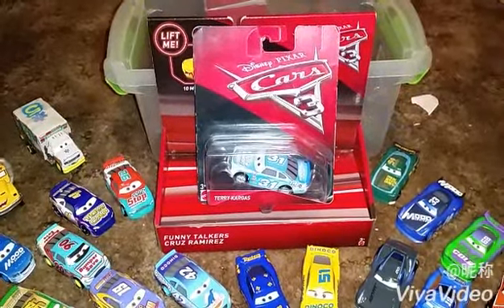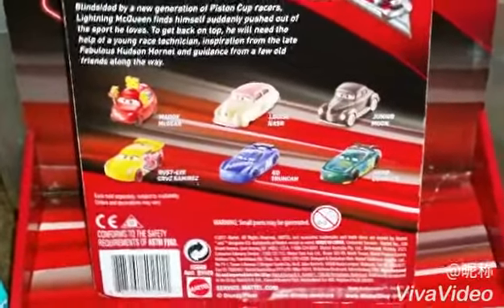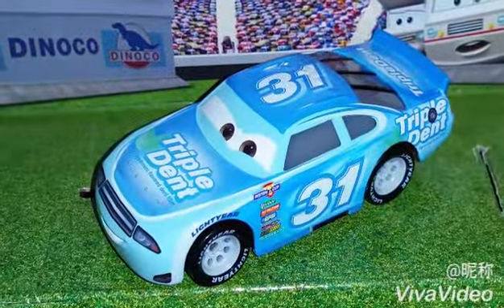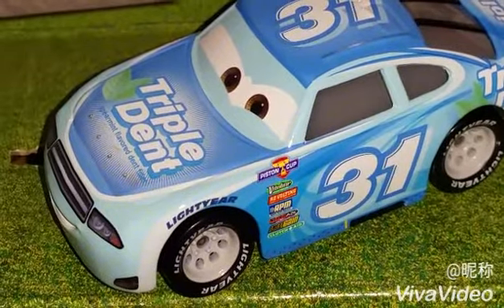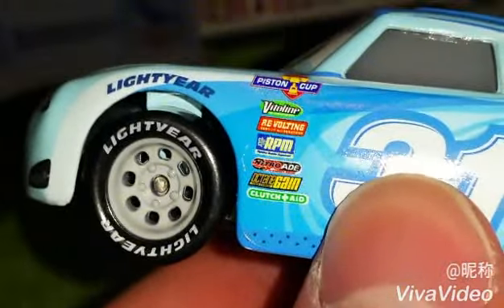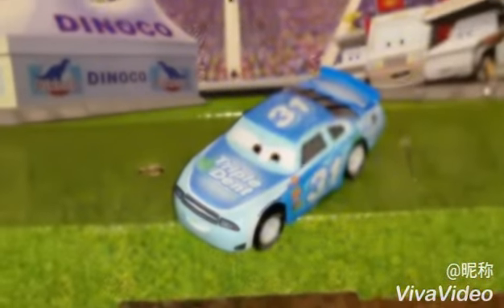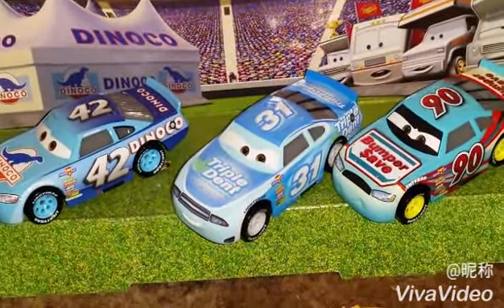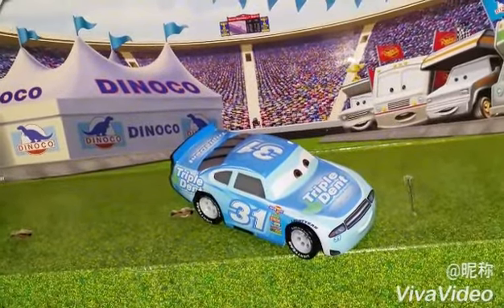Cars 3 Mattel diecast, Terry Kargas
Terry Kargas is the number 31 Triple Dent stock car from the 2017 Disney/Pixar film Cars 3. He eventually got replaced by Next-Gen racer, Cam Spinner. He uses the same model as Brick Yardley in the movie, but Mattel did an error in using the same model as Cal Weathers.